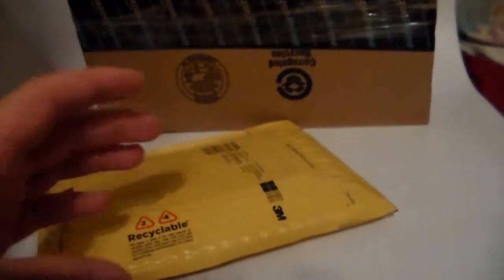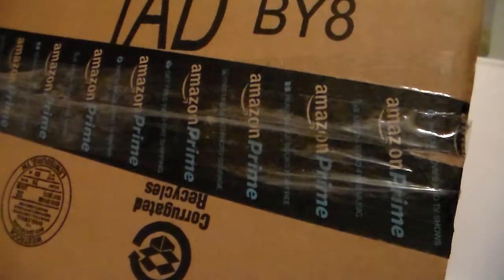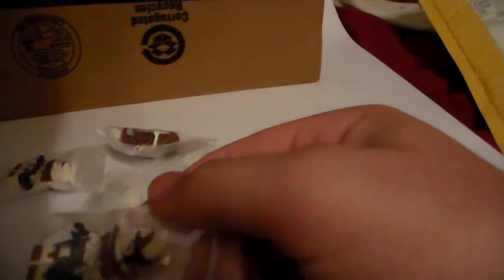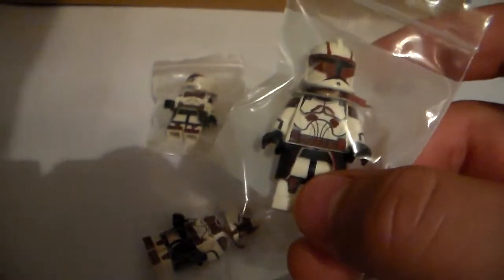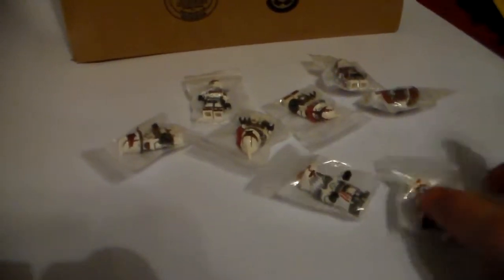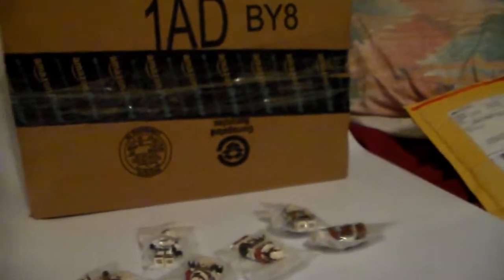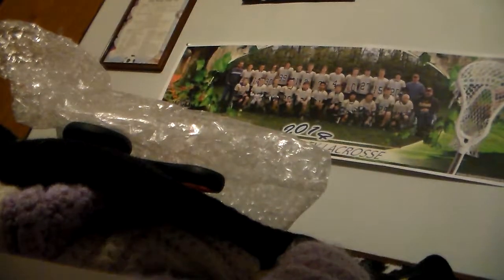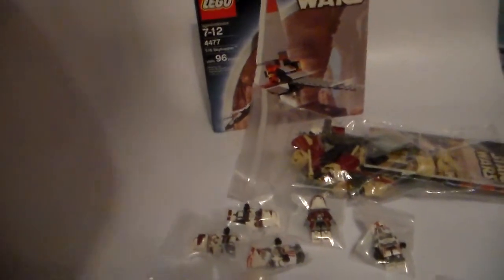Lego Star Wars unboxing !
Finally some long awaited figures have came !